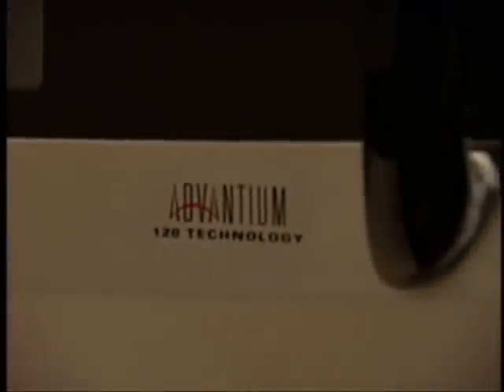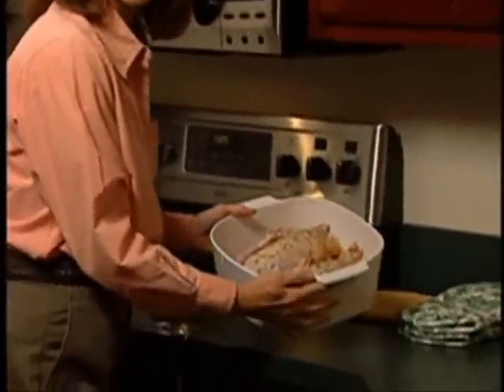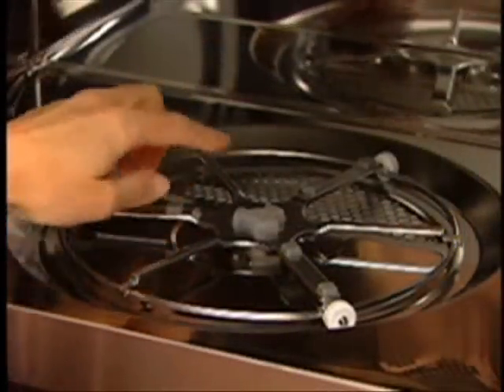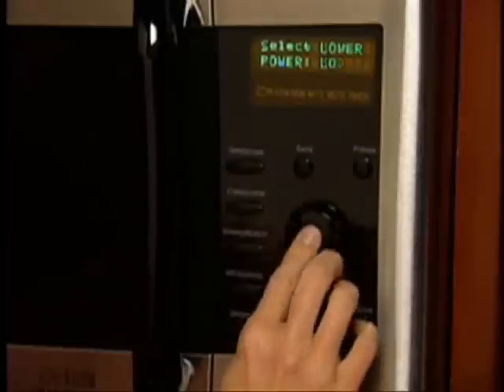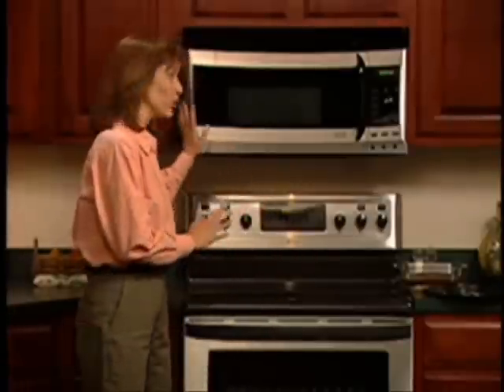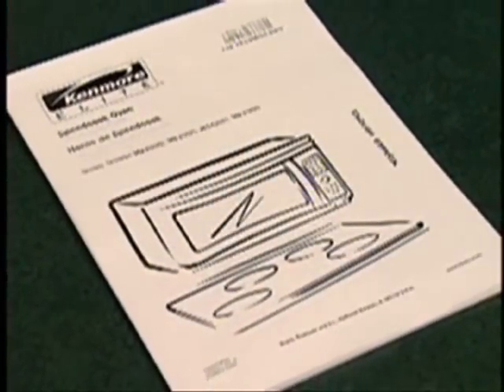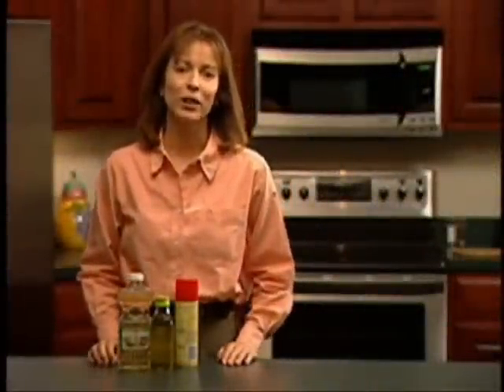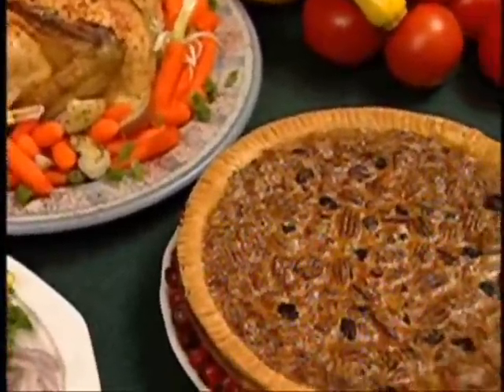Kenmore Elite Advantium 120 Microwave Oven instructional video DVD (complete)